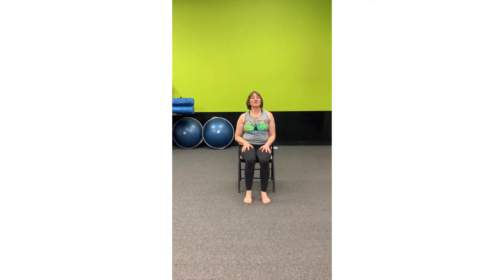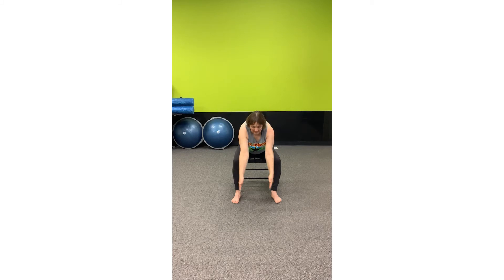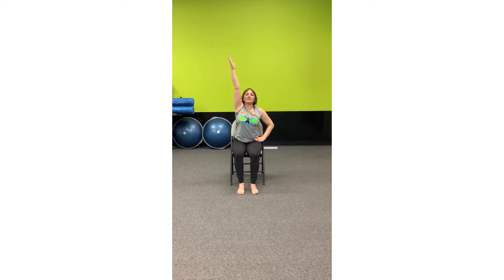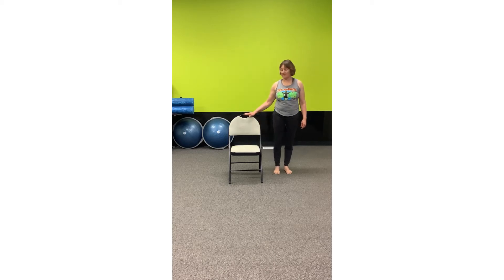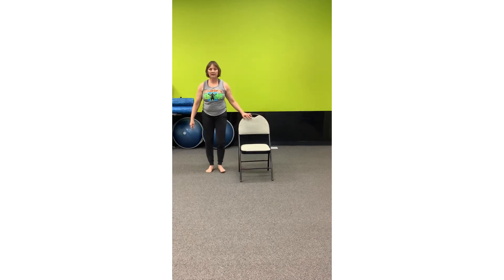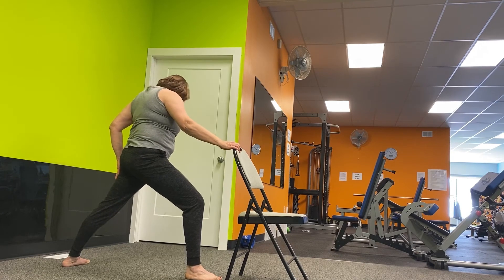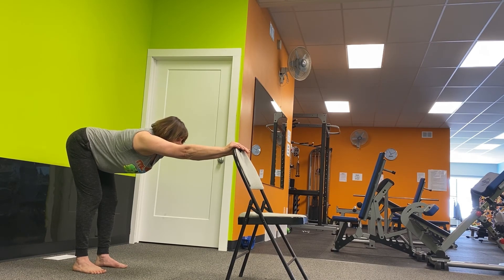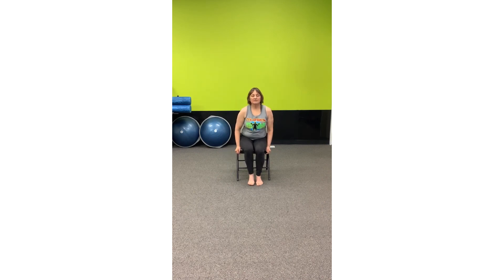Yoga for Beginners (Part 2)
Thank you for joining us in this Safe At Home Manitoba presentation with Terrianne Lea.
Stay «Safe Inside Your Walls!»